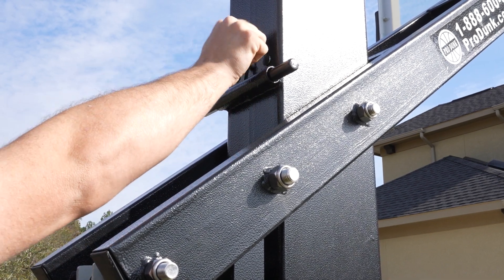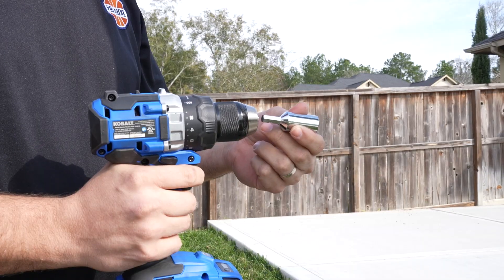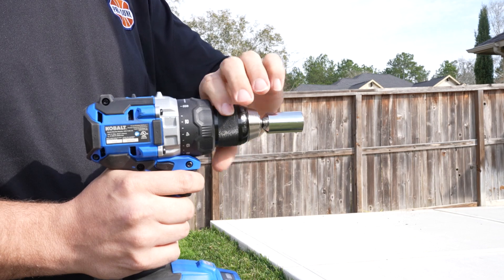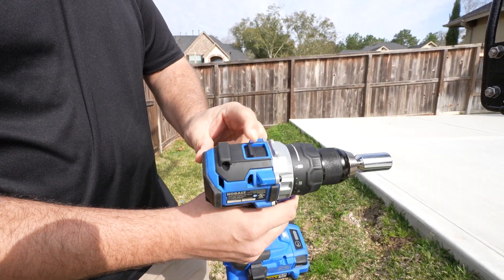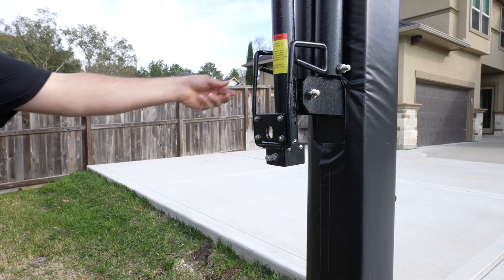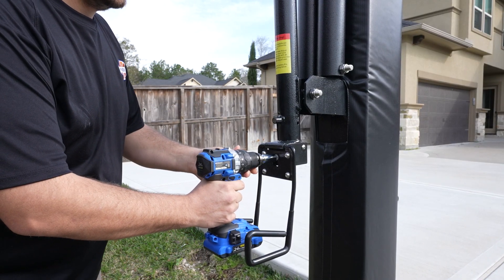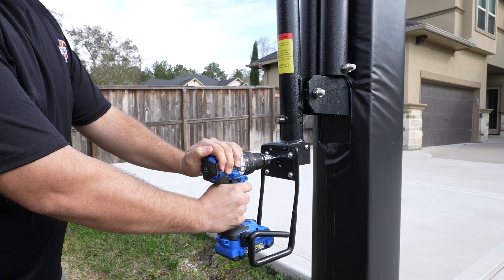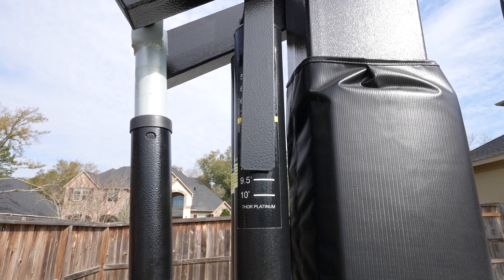Pro Dunk Lightning Adjust - How to use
Introducing Pro Dunk's all-new Lightning Adjust actuator.  You can now adjust your Pro Dunk Thor basketball system with a pull of a trigger using your own 18-24v battery-powered drill.  You can adjust the Thor from 5ft-10ft in 10 seconds!  This is an industry's first.  In this video, we show you how easily you can raise and lower your Pro Dunk Thor basketball system for your kids at any time!  This works on all Pro Dunk Thor basketball systems and can be ordered with a new system or you can order it after the fact and upgrade your current Manual Adjust Thor Basketball System.